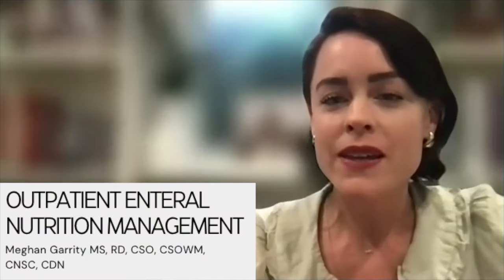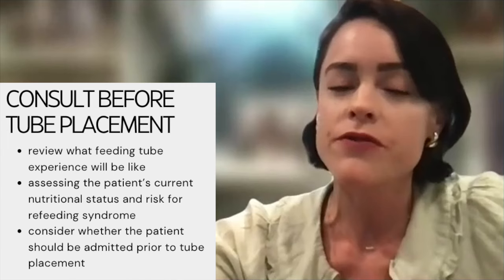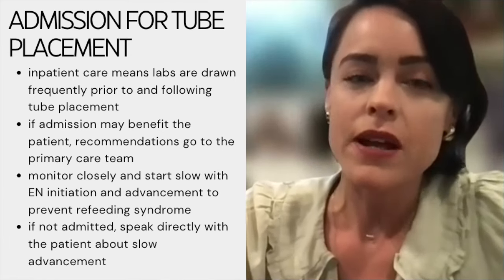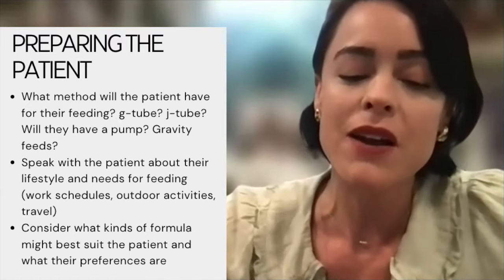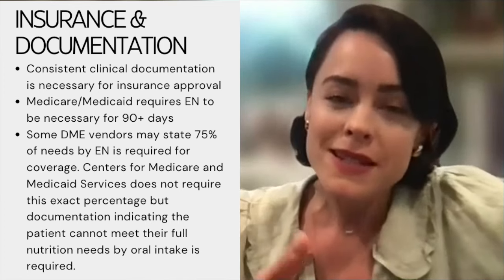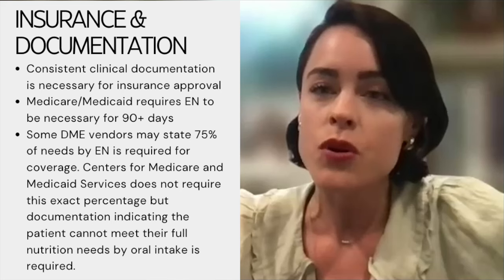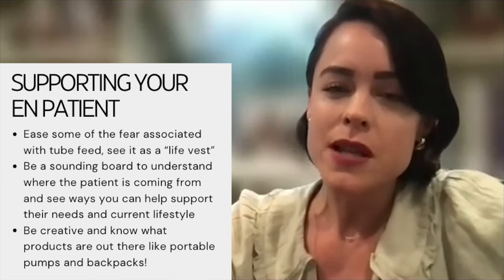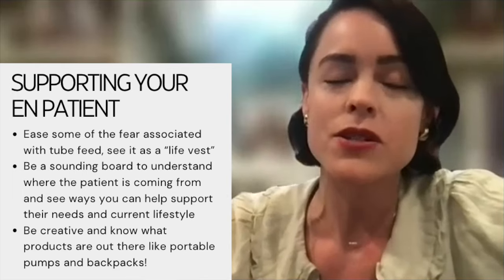Outpatient Enteral Nutrition Management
For patients in an outpatient setting who need enteral nutrition support, the registered dietitian plays an important role in their long term management plans. Join Meghan Garrity, MS, RD, CSO, CSOWM, CNSC, CDN as she shares foundational information about dietitian assessments, post tube placement support, insurance coverage, and more!